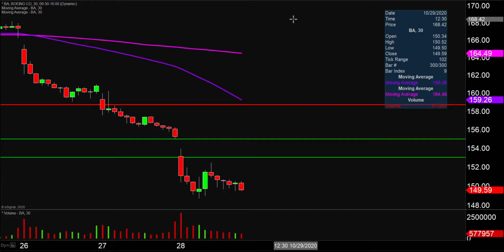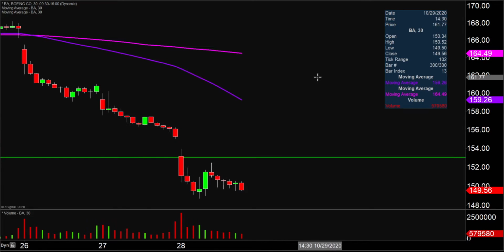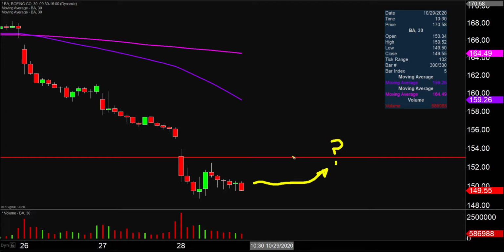The Boeing Company - BA Stock Chart Technical Analysis for 10-28-2020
Learn how to read stock charts and identify technical patterns as ClayTrader does a quick stock chart review on The Boeing Company (BA).